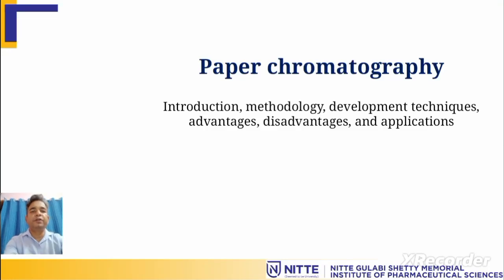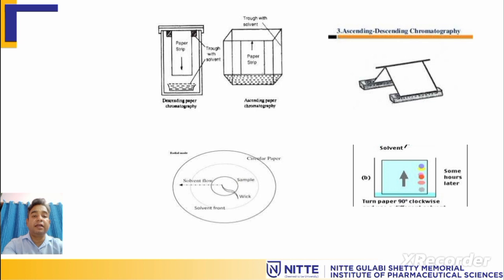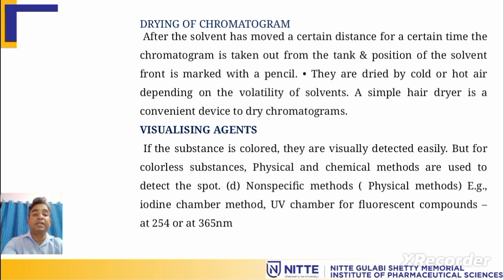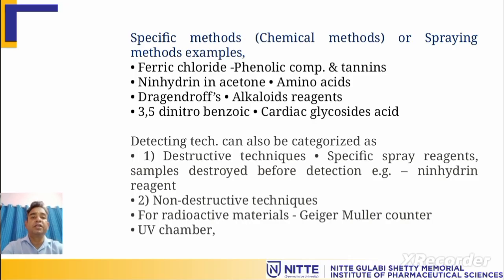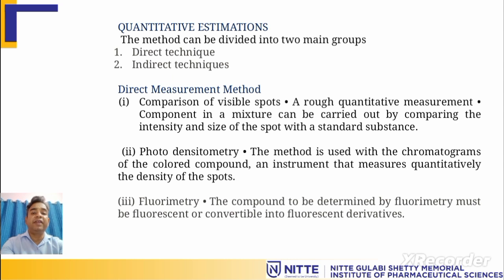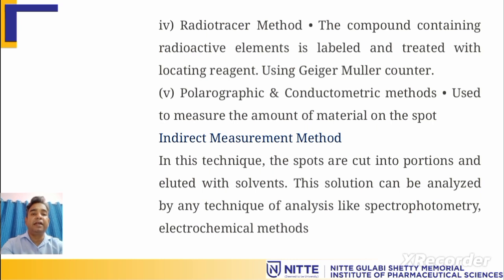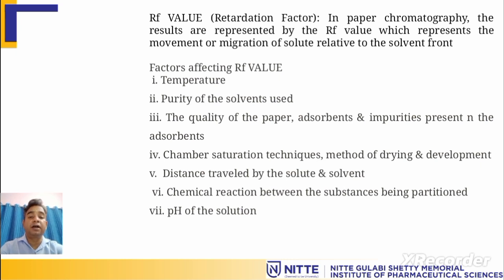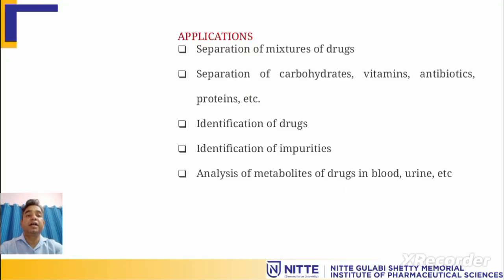Paper chromatography 2